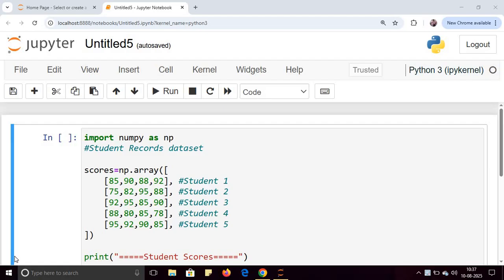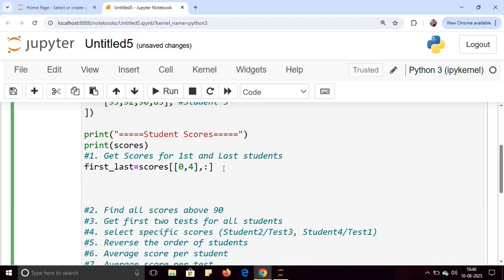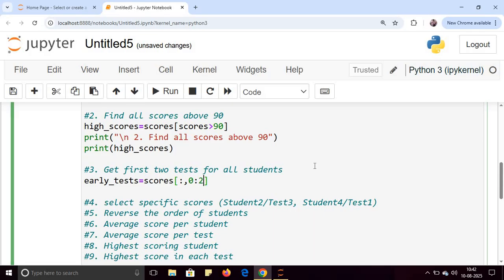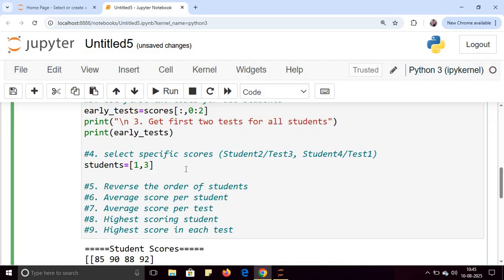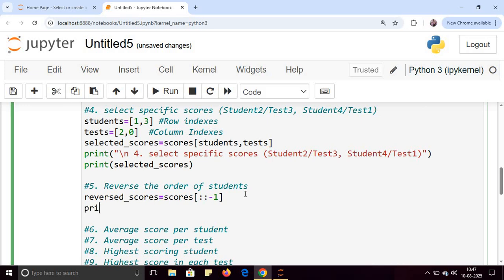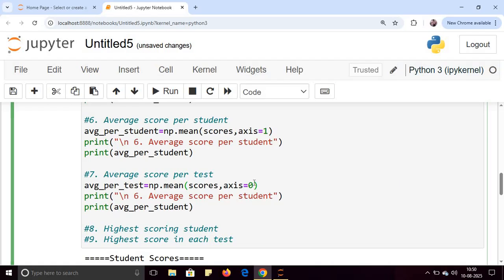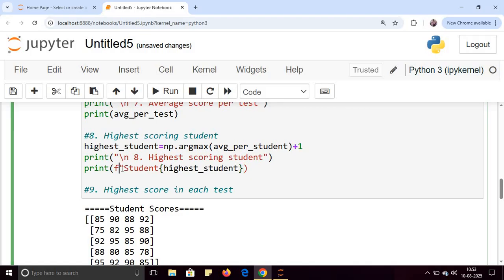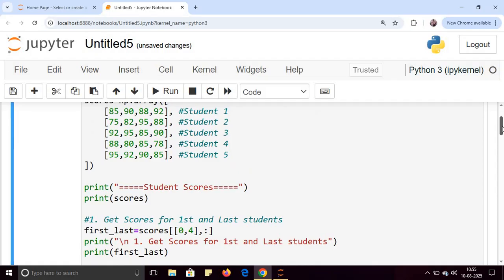NumPy Indexing & Slicing for 2D Arrays | Student Grades Analysis in Python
Master NumPy indexing, slicing, and fancy indexing with this hands-on Student Records Analysis example in Python.
In this tutorial, we cover:

Selecting specific rows and columns

Boolean indexing (filtering values)

Fancy indexing for custom selections

Reversing arrays with slicing

Calculating averages per student and per test

Finding highest scoring student and top scores per test

This is a perfect video for Python beginners and data science learners who want to understand how to efficiently work with NumPy arrays.

📌 What you will learn:

Basic indexing & slicing in NumPy

Boolean indexing to filter data

Fancy indexing with custom row/column selections

Simple statistical analysis with NumPy functions